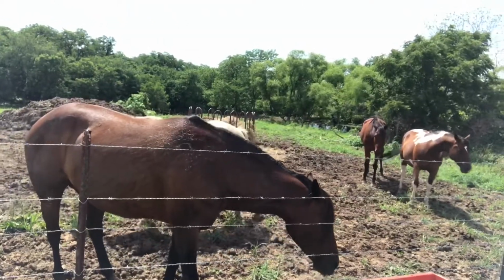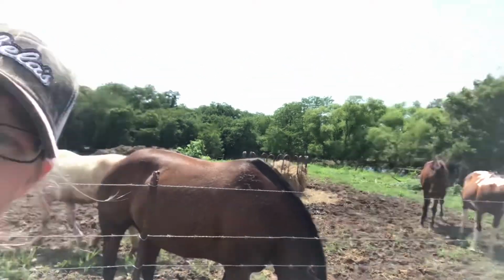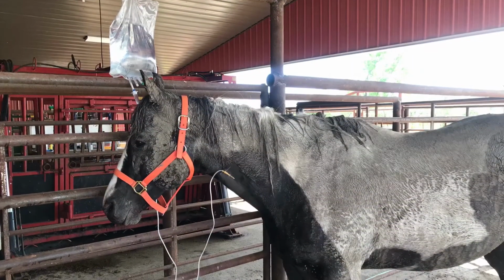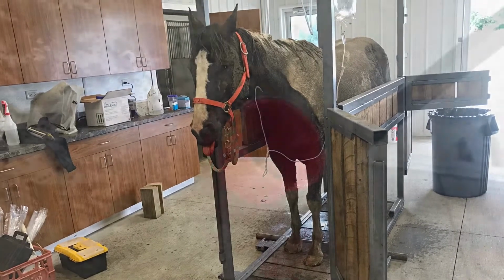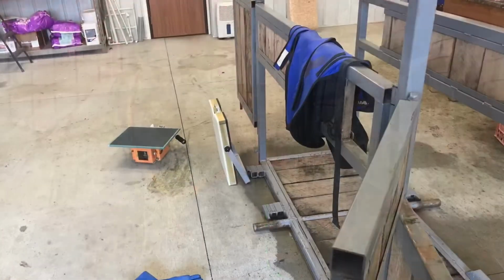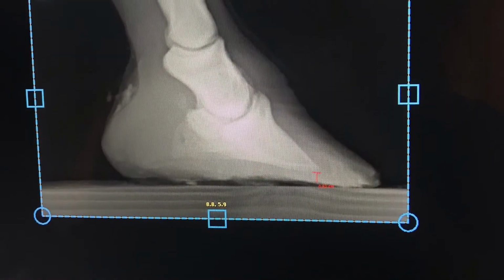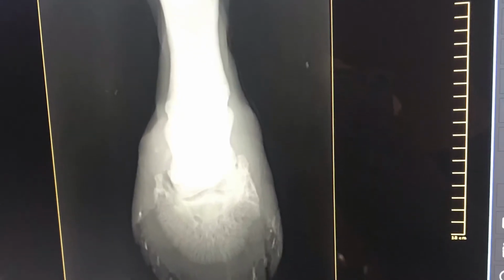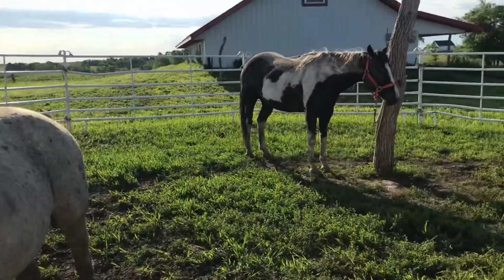Good Bye to a Good Boy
Please send love, this wasn’t an easy video.